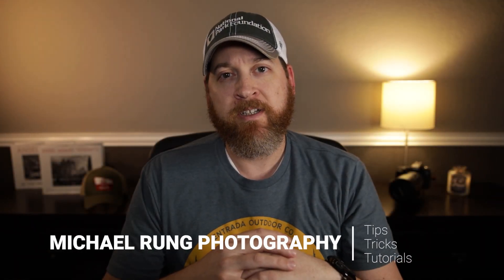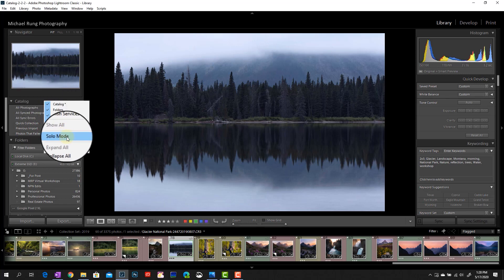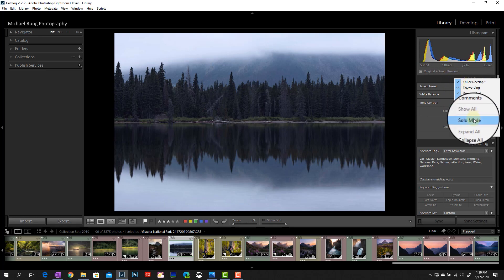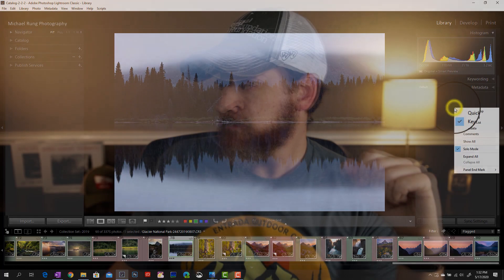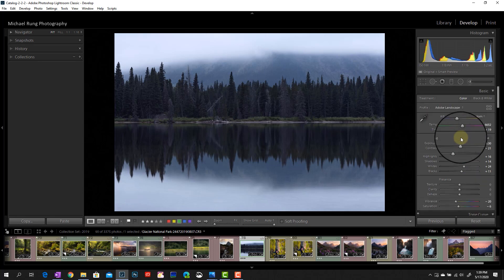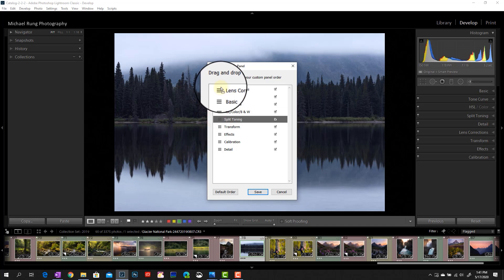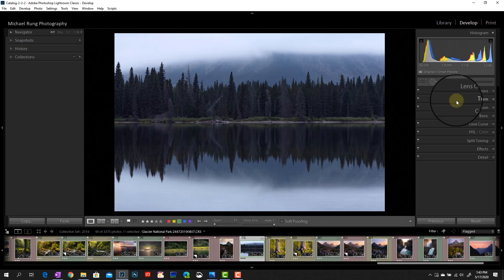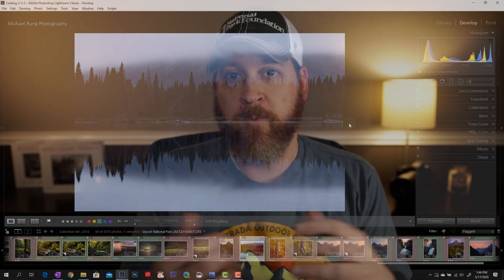How to Customize Your Lightroom Classic Workspaces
Tired of scrolling through endless Develop panels to find the section you need? Want to hide sections you never use? Frustrated that Lightroom isn't laid out to match your personal workflow? This tutorial will walk you through how to customize your Library and Develop workspaces to meet YOUR needs as you organize and process your images in Lightroom Classic!

FREE MEMBERSHIP / NEWSLETTER SIGNUP
Be the first to know about discounts, workshops, new blog entries, and more!